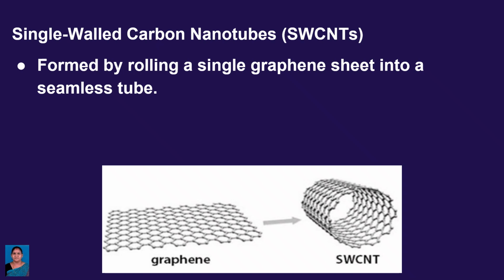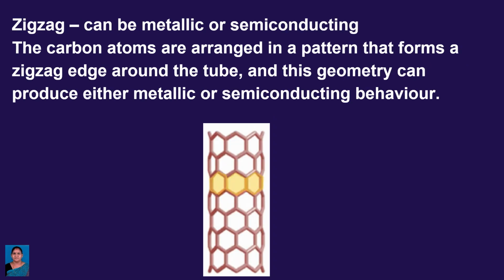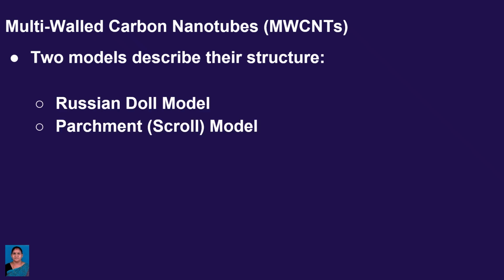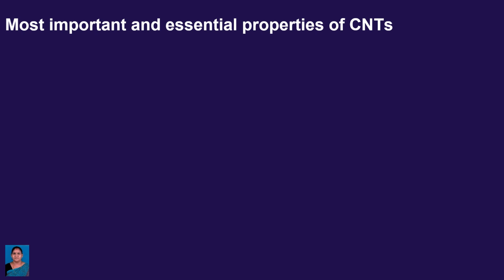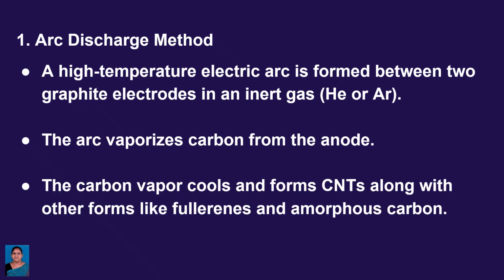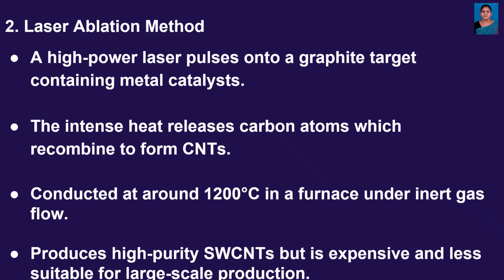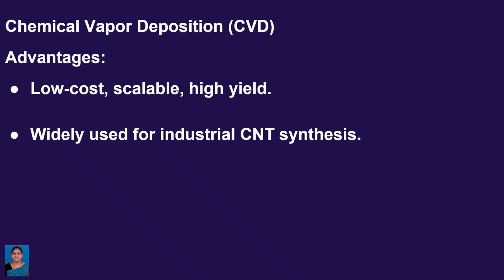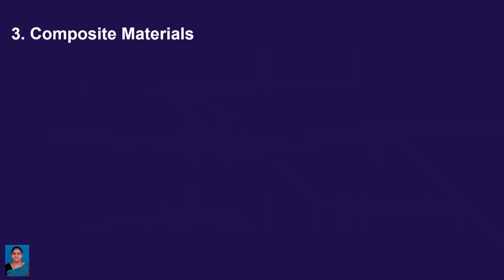Carbon Nanotubes - Types, Synthesis, Properties & Applications